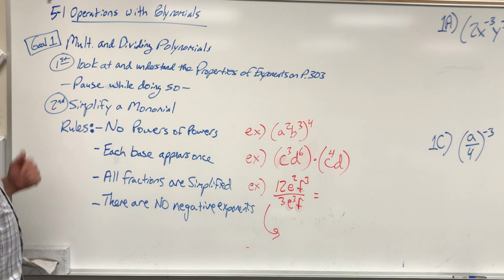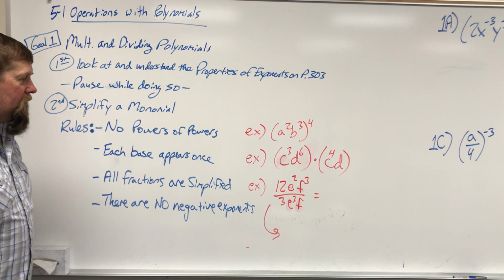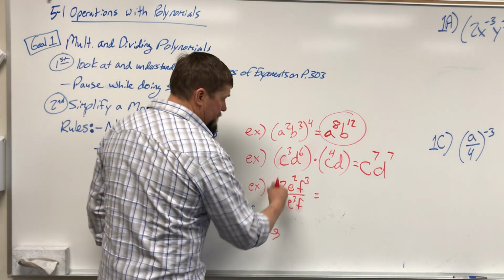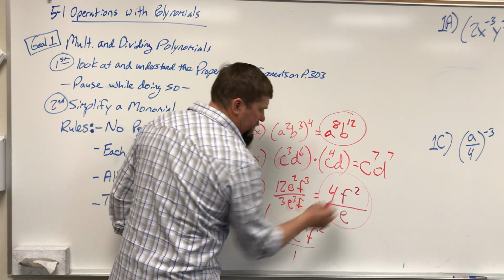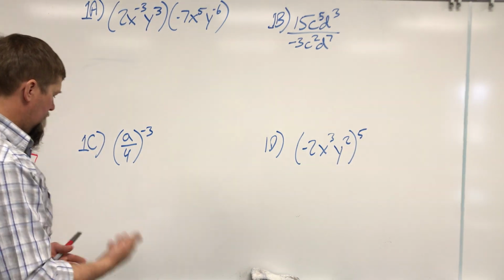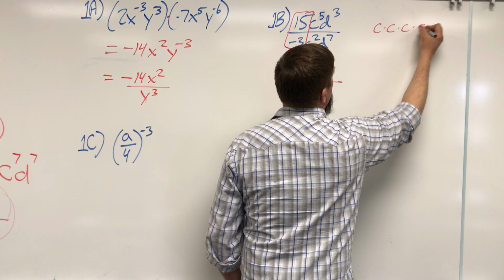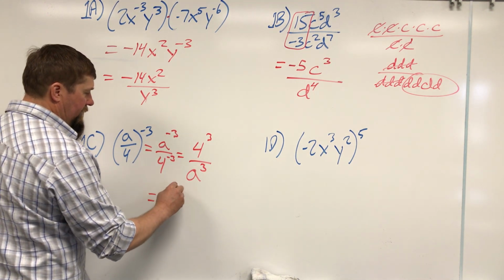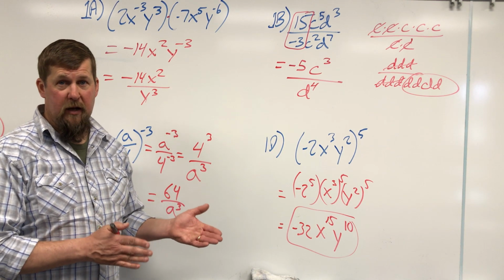5-1 Goal 1 Operations with Polynomials